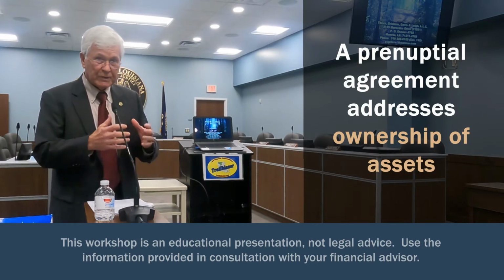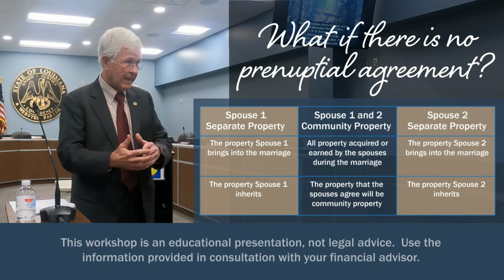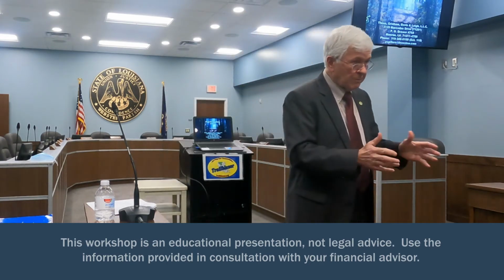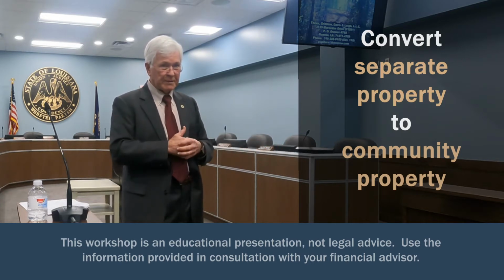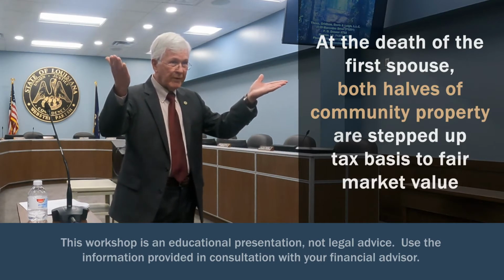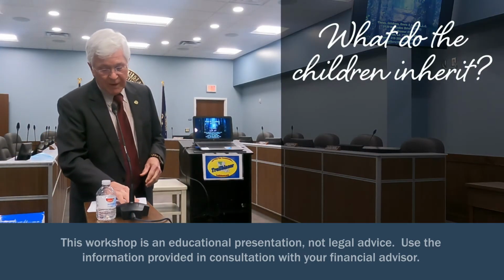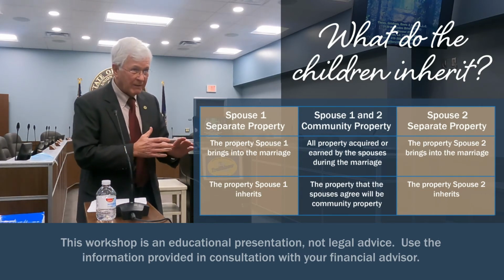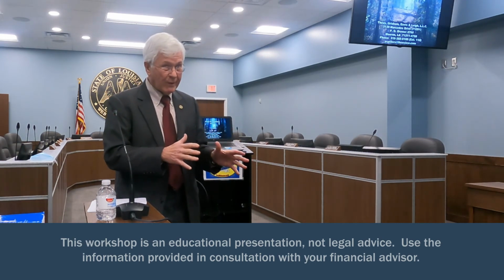Part 4: Estate Planning: Prenup Agreements/Children’s Inheritance with Attorney Paul D. Spillers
Everyone needs to consider what will become of their assets when they die. Estate planning helps you protect your legacy and ensure your assets end up in the right hands.

Like conservation of natural resources, estate planning is an important part of farm and ranch sustainability.

In this Trailblazer RC&D "Ecologically Speaking" video, Paul D. Spillers-Senior Counsel with the law firm of Theus, Grisham, Davis & Leigh LLC, explains prenuptial agreements, separate and community property, and children’s inheritance.

This video is Part 4 of a four-part series on estate planning: Part 1: Insurance; Part 2: Retirement Accounts; Part 3: Checking/Savings Accounts; and Part 4: Prenuptial Agreements, Children’s Inheritance.